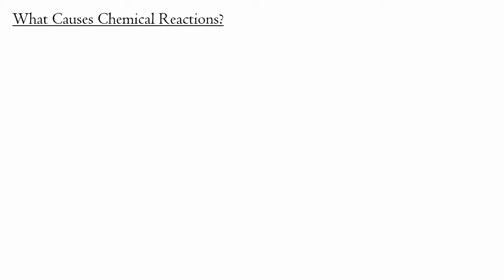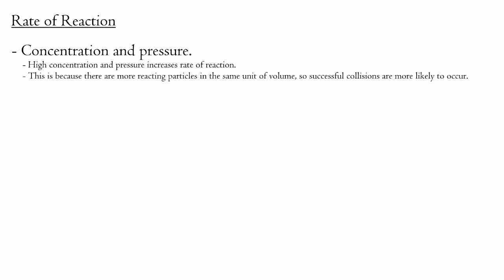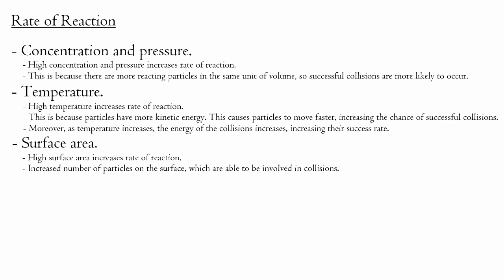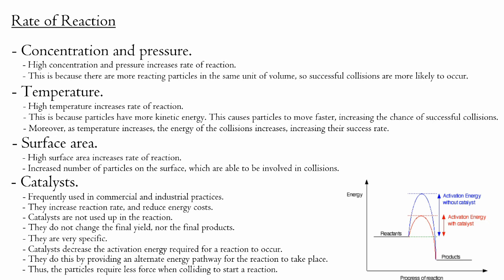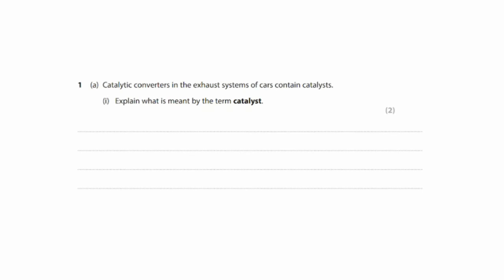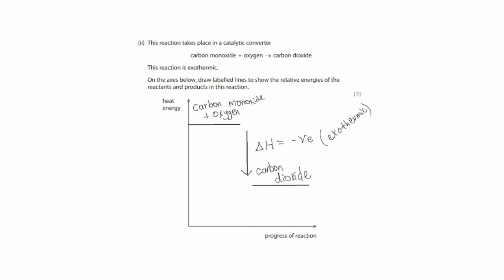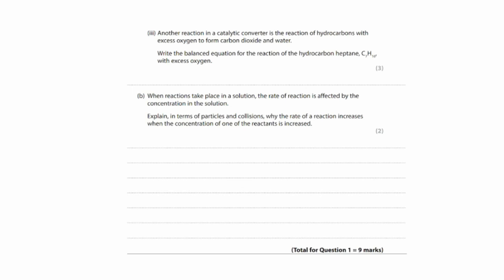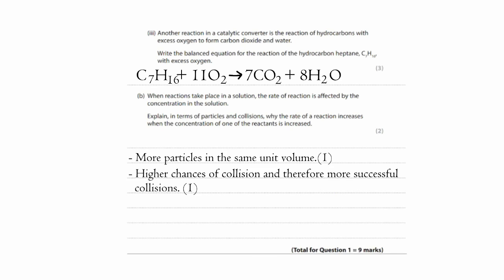Science - Rates of Reaction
Everything you need to know, for GCSE, about rates of reaction, all in a seven-ish minute video.

If you're got a minute, why not drop us some feedback? It would be hugely appreciated, so we know what works and what doesn't!